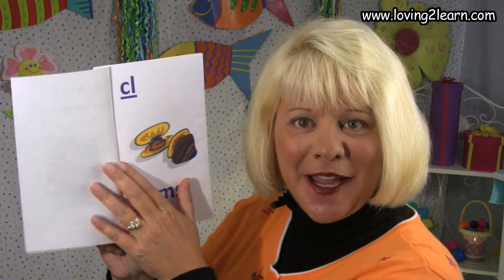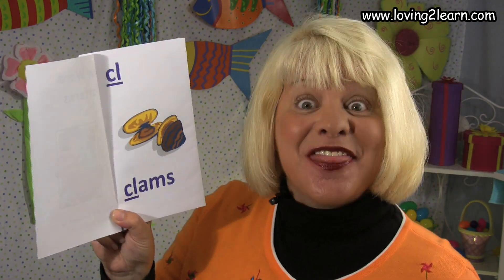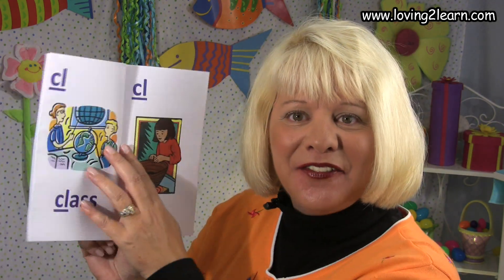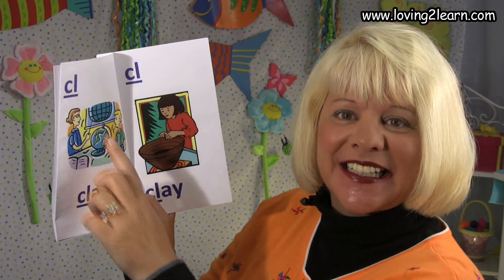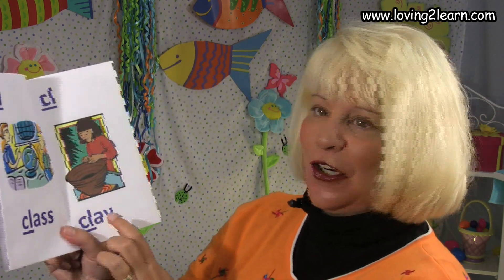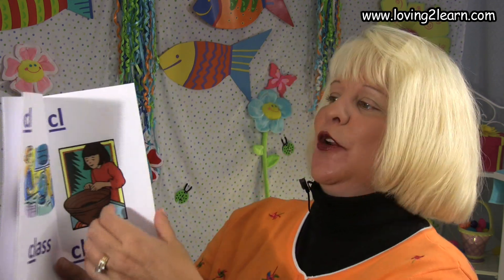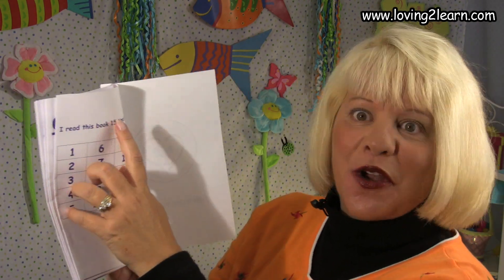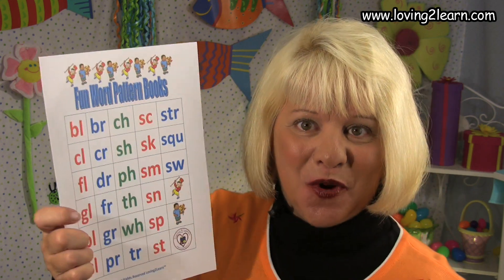Fun Word Pattern "cl" (Fun Phonics)